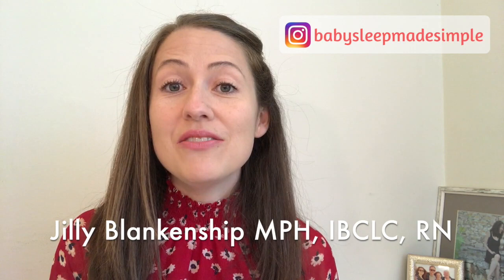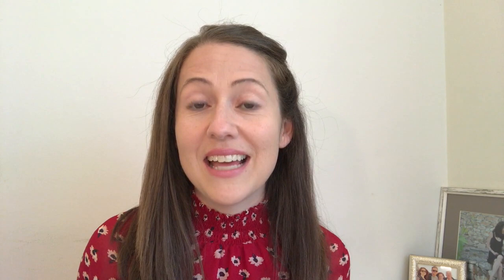Daylight Savings: Adjust Baby's Sleep Schedule when Clocks Fall Back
Are you worried about your baby waking early because of the clocks falling back? Do you want to stop your baby waking at 5am?

Here are some Daylight Savings tips to prevent baby from waking early, and get your baby sleeping later in the morning!

Join my FREE Masterclass & Learn 5 Proven Steps to Start Sleeping through the Night

Learn how to get your 5-23 month old sleeping all night in the crib

TRANSCRIPTION:

Here are tips on the 3 options you have to manage Daylight Savings Time ending.

Plus 2 essential BONUS tips you HAVE to do to navigate this time change well.

Option A – Prepare Early:

For the planners and organised moms and dads. If your baby has to wake up at a certain time each day for daycare, this option is for you. It takes about 7 days to get through, so start the Sunday before the clocks are changing. You’re going to push your baby’s entire sleep schedule later by only 15 minutes every other day.

I’m going to use an example baby that goes to bed at 7pm, wakes at 7am and naps at 10am and 2pm. The Sunday before the clocks change, you’re going to push your baby’s sleep schedule later by only 15 minutes later.

So for our example baby, nap 1 will be at 10: 15am, nap 2 is 2: 15pm and bedtime is 7: 15pm on Sunday and Monday.

On Tuesday, you’re going to shift baby’s sleep schedule 15 minutes later again: nap times at 10: 30am and 2: 30 pm and bedtime’s at 7: 30.

On Thursday and Friday, naps are going to be at 10: 45 and 2: 45 and bedtime’s at 7: 45.

On Saturday, naptimes are at 11 and 3 and bedtime’s at 8 o’clock.

On Sunday, your baby is going to go back to the original sleep times, napping at 10 and 2 and having a bedtime of 7pm. Congratulations - you've shifted your baby's sleep schedule.

Option B: Play Catch Up

Option B is for adaptable babies and toddlers, and parents who stay at home, work at home or have flexible schedules.

So you just wait for the clocks to change. We’re still going to push the sleep cycle back by 15 minutes every other day, but the timings are just a little bit different.

On Sunday and Monday, nap 1 is going to be at 9:15am, nap 2 at 1: 15 and bedtime is at 6: 15.

On Tuesday and Wednesday,  nap 1 is at 9: 30, nap 2 at 1: 30 and bedtime at 6: 30.

On Thursday, nap 1 is at 9: 45, nap 2 at 1: 45 and bedtime at 6: 45.

By Saturday, you're going to go back to naps at 10am and 2pm, and bedtime at 7pm.

Option C: Do Nothing

For really adaptable, laid-back babies or toddlers, or really laid-back parents. Or if you don’t mind moving to an earlier winter schedule. It’s pretty simple to explain – you just do nothing!

So here are the 2 ESSENTIAL TIPS you HAVE to do, so that your baby doesn't get caught in an early-waking pattern.

Tip # 1: Keep mornings really dark!

The strongest biological cue we have to help reset our body clock, is the use of light. We want to use light and darkness to our advantage.  When light hits our eyes, it sends a signal to our brains to be awake. When our eyes sense darkness, melatonin is produced – the sleep hormone.

When the clocks change back, we need dark mornings and bright evenings. The first tip I have for you is to make sure your baby’s bedroom is 100% PITCH BLACK! Use dark trash bags on the window or even aluminium foil because they block out light 100%.

A lot of parents go with blackout curtains. But sometimes a little bit of light is still able to come out from the curtain and wake their baby. You may as well save yourself some money and put up the trash bags for a few weeks to get your baby through this transition!

If your baby wakes up early during the clock’s transition, keep him in his pitch black bedroom and keep stimulation to a minimum. This sends a signal to his body clock and his brain that it’s still night-time and he needs to try his hardest to fall back asleep.

Tip #2: Have Bright Evenings!

The second essential tip I have for you is to have Bright Evenings! In the week or so while we go through the clock change, you want to keep the room wherever your baby is in the evening brighter than normal. Have all the overhead lights on to try and keep your baby up a little bit later than usual. Let in as much natural light as possible.

We’re extending your baby’s awake times by 15 minutes. The best way to signal to his body that this is going to be his new time of waking and sleeping is to use light to your advantage.